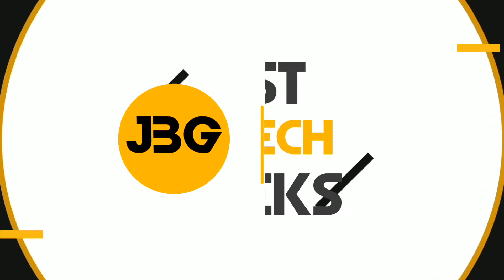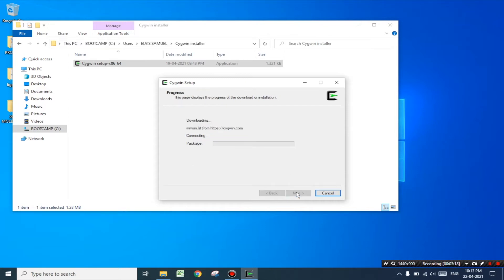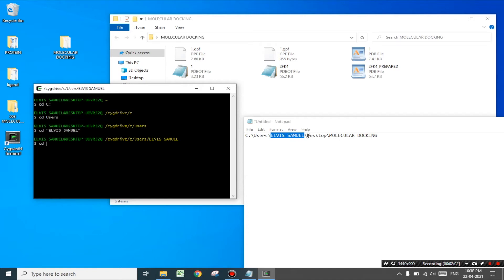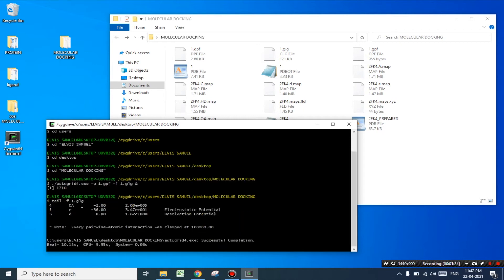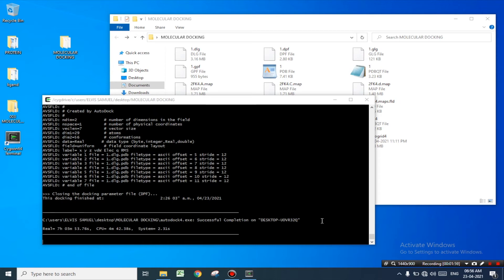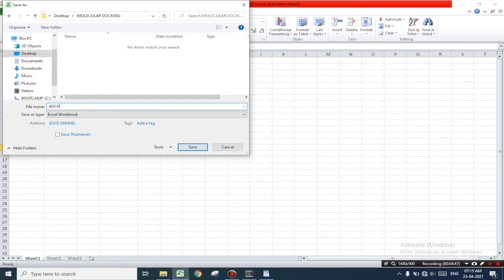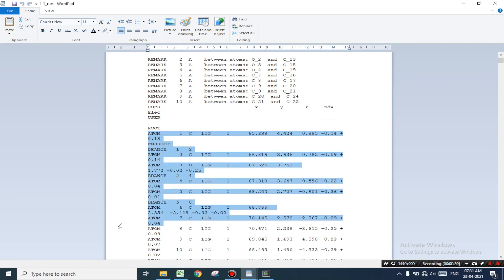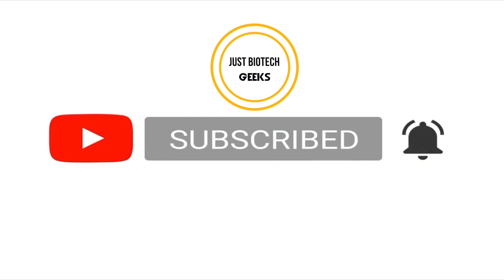Molecular Docking Part - 3 | Protein & Ligand Docking | Computer-Aided Drug Designing.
This Tutorial is all about how to Dock a Ligand with Protein Molecular in Computer-Aided Drug Designing.

Join Our Telegram Channel for free Softwares, Notes, and References books: JUST BIOTECH GEEKS